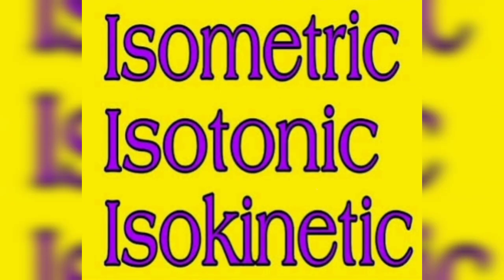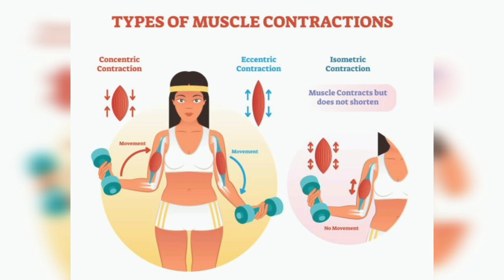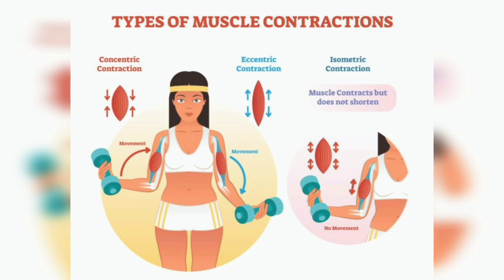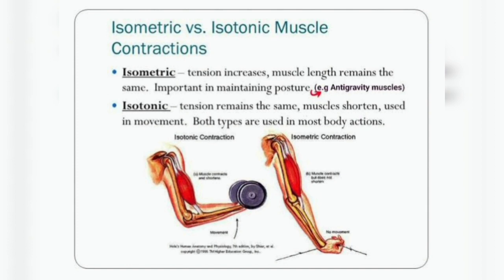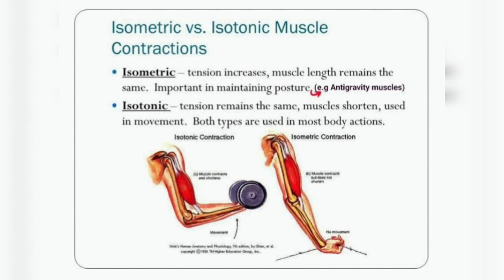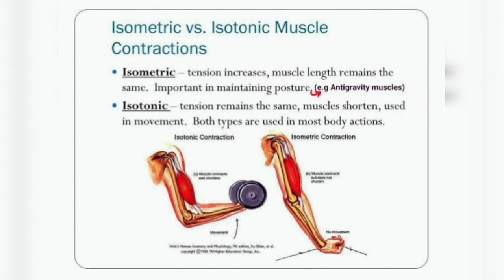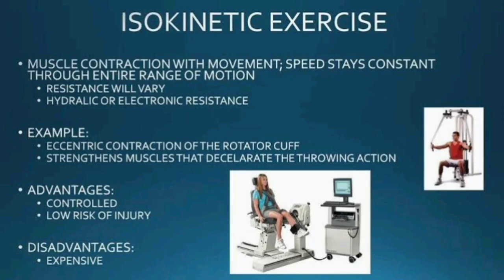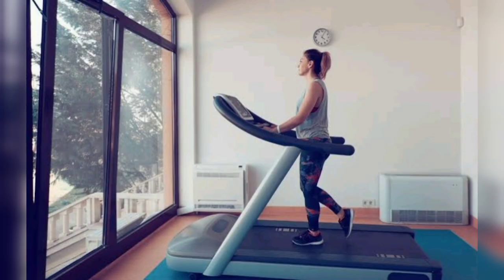Detailed explanation with key points about ISOTONIC, ISOMETRIC & ISOKINETIC EXERCISE.